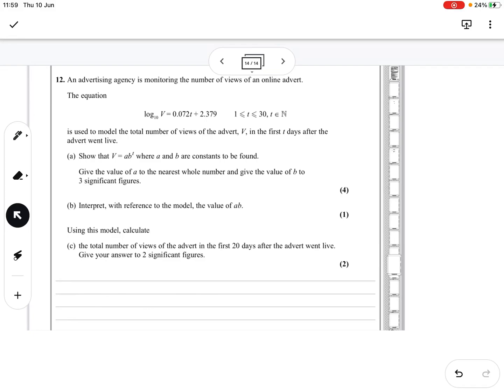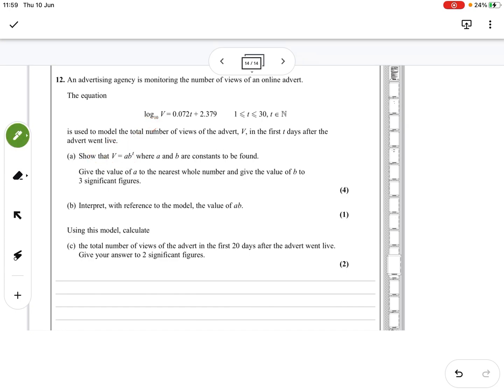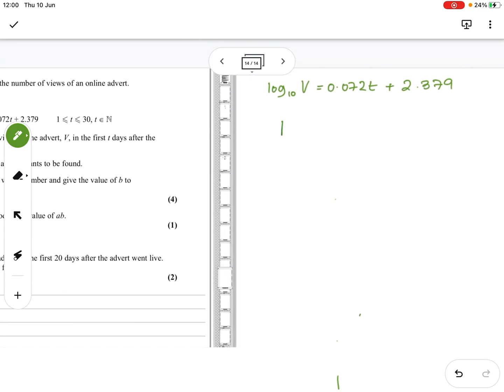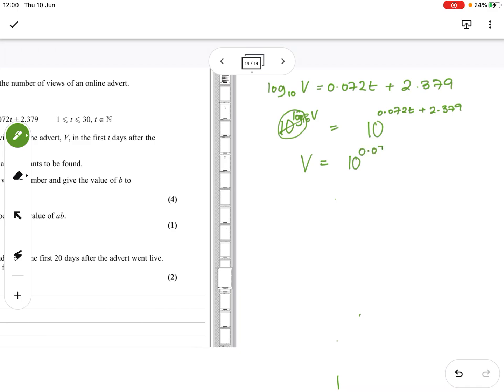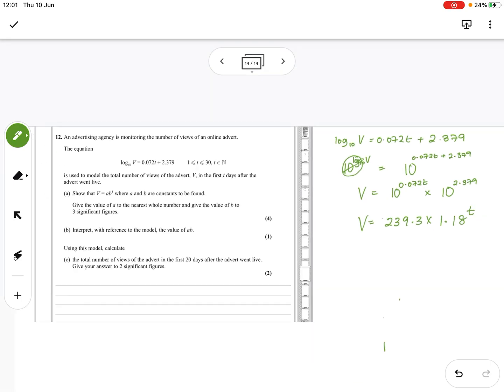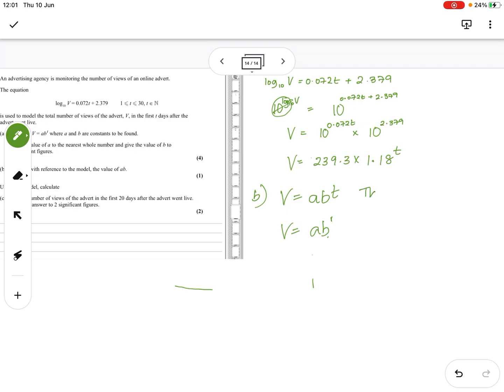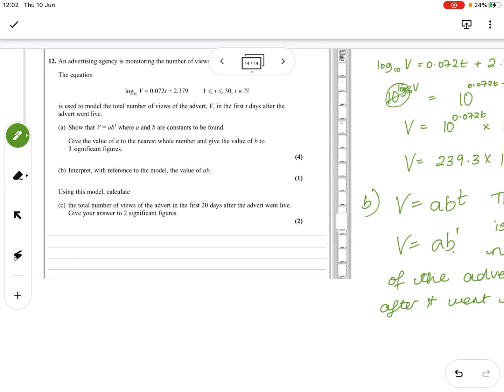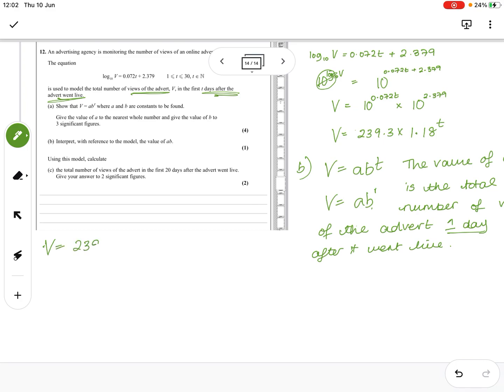Question 12 October 2020 Pearson Edexcel AS level paper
Modelling with exponential and logs